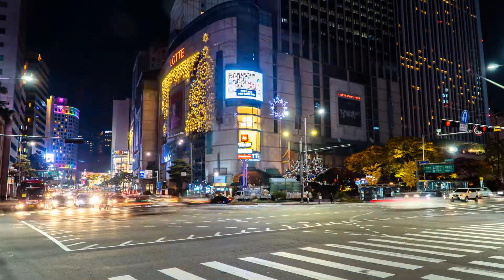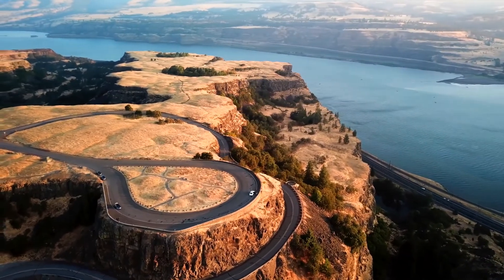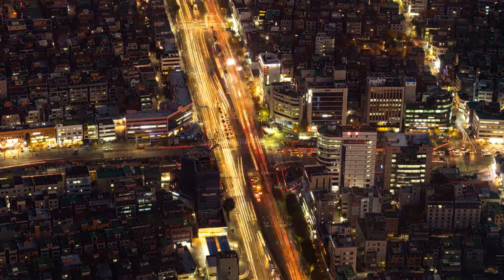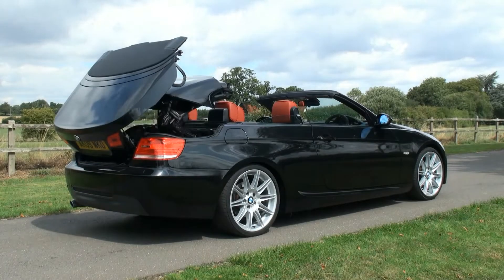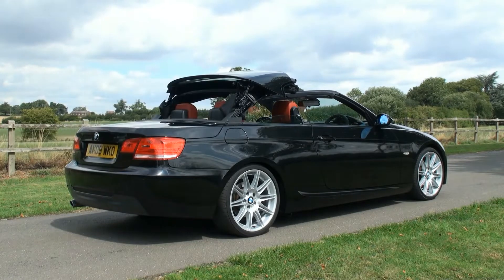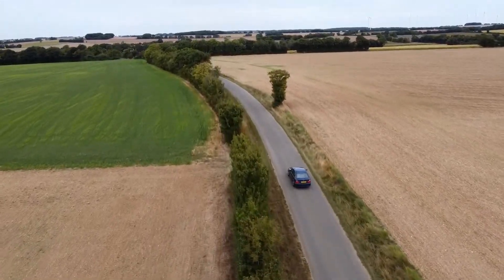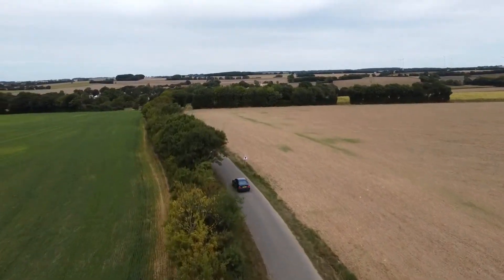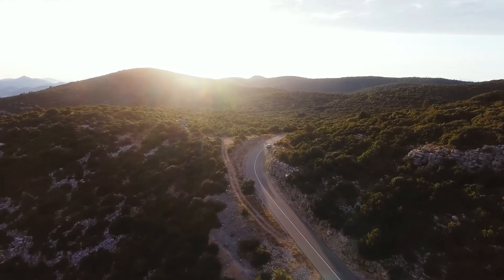Car Powered by Solar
Most cars/autos are powered by gas. But with the volatility of fossil oil prices and because it is not a renewable, something must be done before it's too late.

Let's listen to Emma's short knowledge about the sun powering a car.

If you need language assistance,
Turn on CAPTION and Auto-Translate